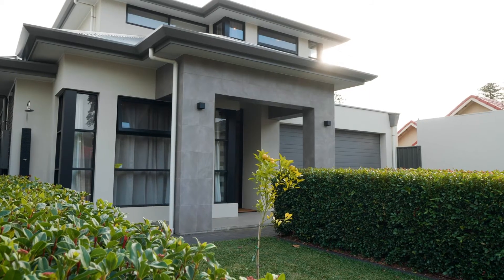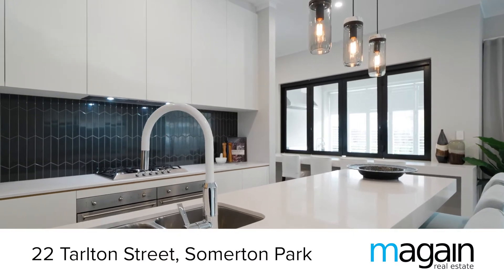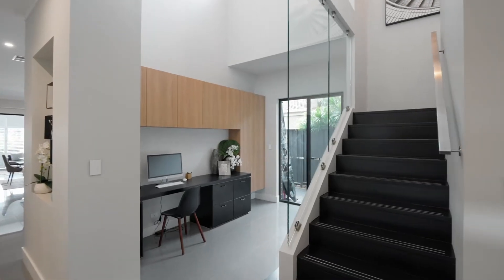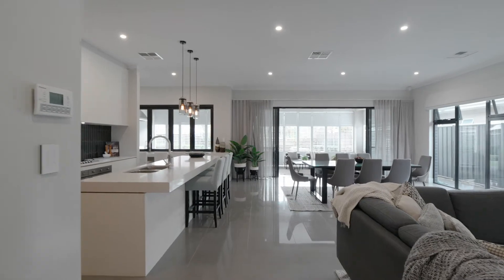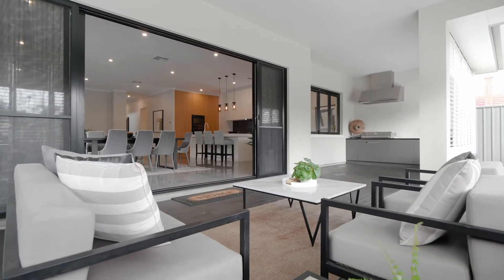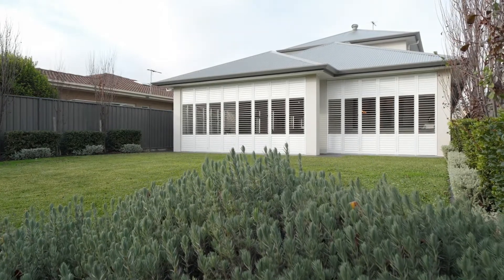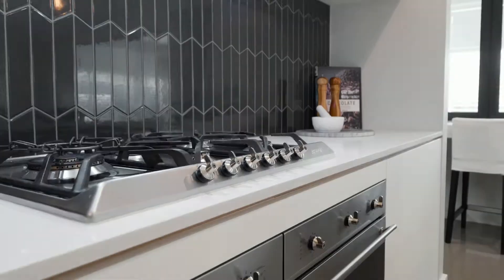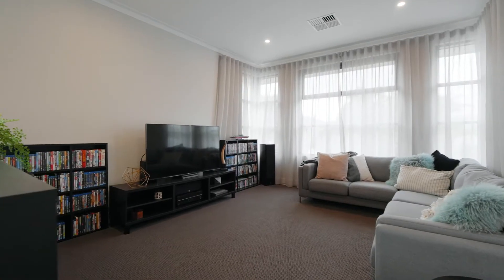Presenting to the market - 22 Tarlton Street, Somerton Park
This incredible Scott Salisbury designed home presents top quality designs, a functional and versatile floorplan and immaculate presentation.